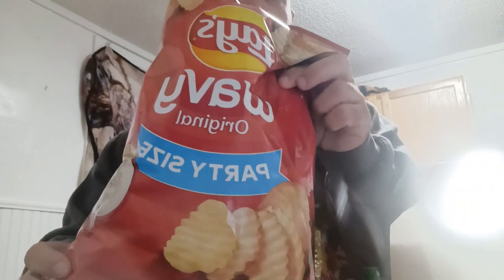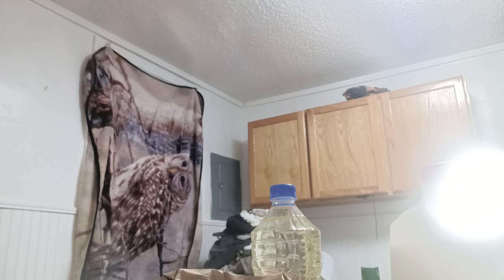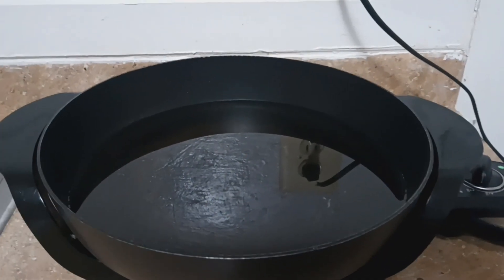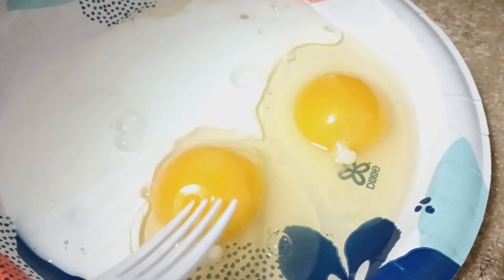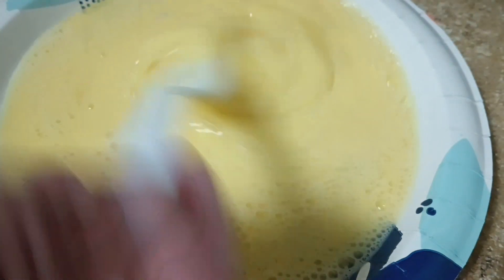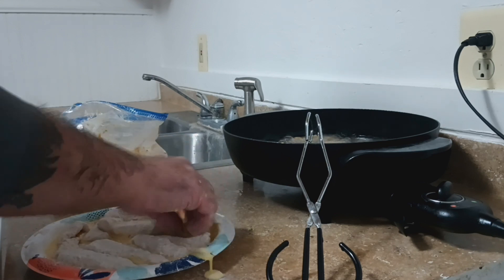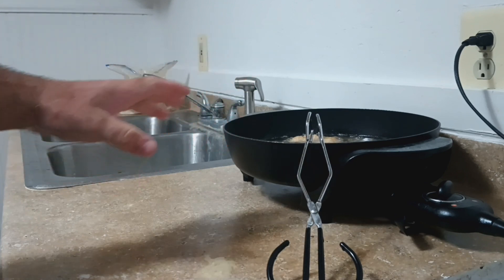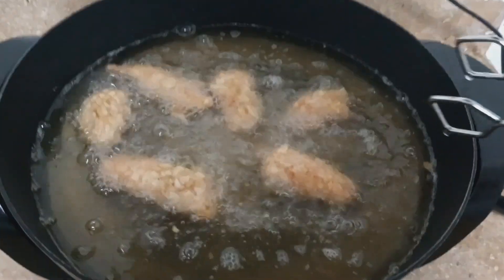🐟 Kill It To Skillet! 👨‍🍳 Episode 1! Best recipe Ever!!!